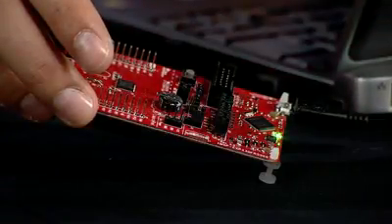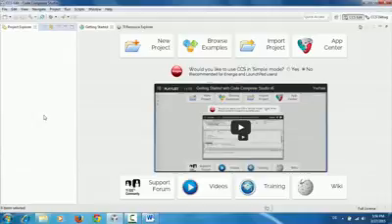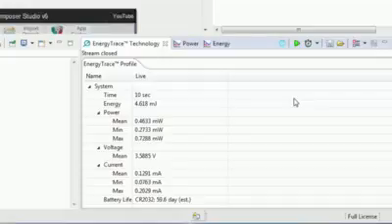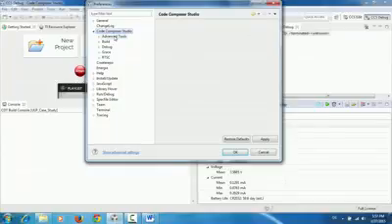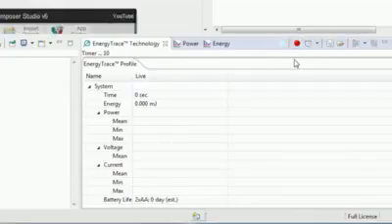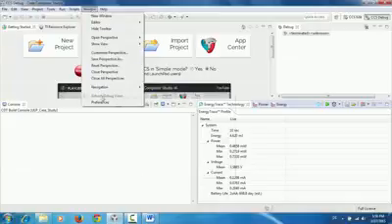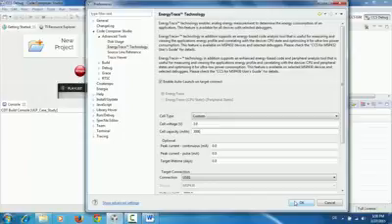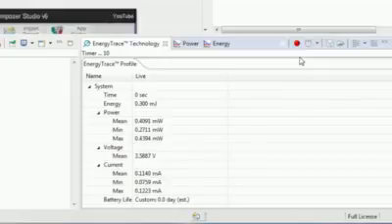Using Energytrace technology to calculate battery life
The lifetime of a selected battery can be determined using EnergyTrace technology for an MSP microcontroller.